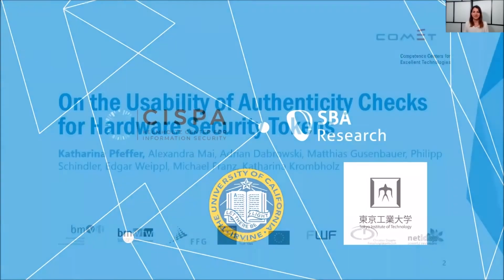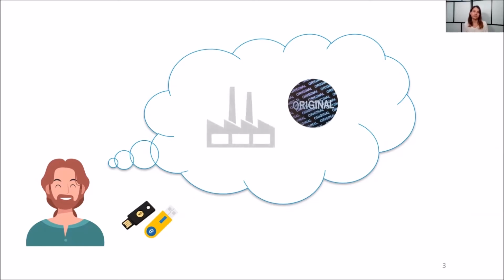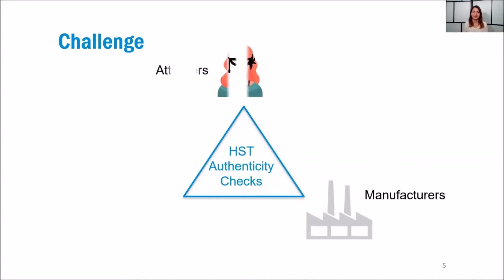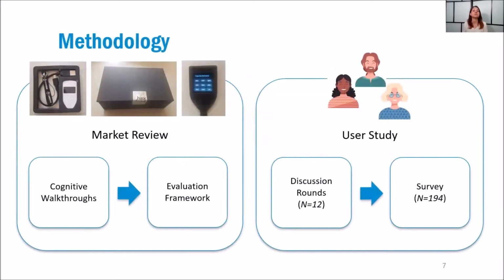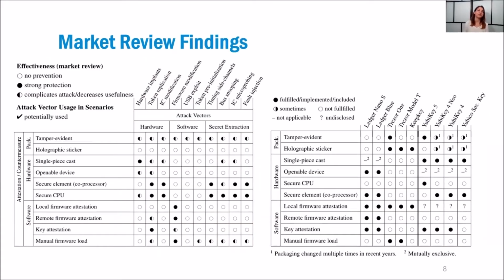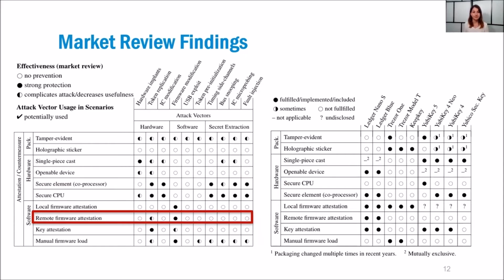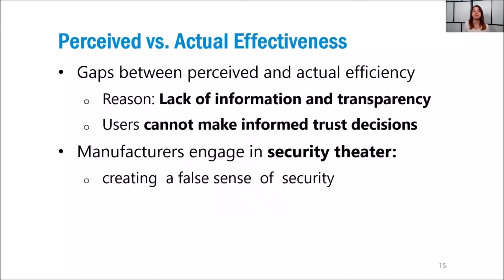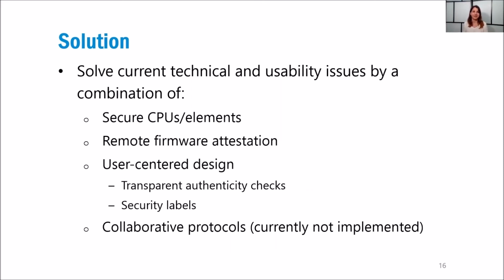USENIX Security '21 - On the Usability of Authenticity Checks for Hardware Security Tokens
Katharina Pfeffer and Alexandra Mai, SBA Research; Adrian Dabrowski, University of California, Irvine; Matthias Gusenbauer, Tokyo Institute of Technology & SBA Research; Philipp Schindler, SBA Research; Edgar Weippl, University of Vienna; Michael Franz, University of California, Irvine; Katharina Krombholz, CISPA Helmholtz Center for Information Security

The final responsibility to verify whether a newly purchased hardware security token (HST) is authentic and unmodified lies with the end user. However, recently reported attacks on such tokens suggest that users cannot take the security guarantees of their HSTs for granted, even despite widely deployed authenticity checks. We present the first comprehensive market review evaluating the effectiveness and usability of authenticity checks for the most commonly used HSTs. Furthermore, we conducted a survey (n=194) to examine users' perceptions and usage of these checks.

We found that due to a lack of transparency and information, users often do not carry out---or even are not aware of---essential checks but rely on less meaningful methods. Moreover, our results confirm that currently deployed authenticity checks suffer from improperly perceived effectiveness and cannot mitigate all variants of distribution attacks. Furthermore, some authenticity concepts of different manufacturers contradict each other. In order to address these challenges, we suggest (i) a combination of conventional and novel authenticity checks, and (ii) a user-centered, transparent design.